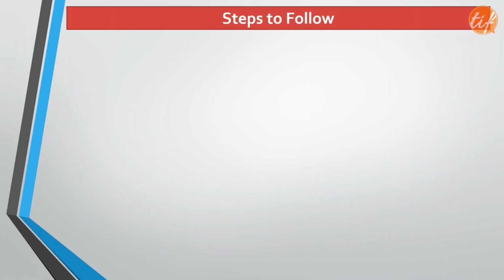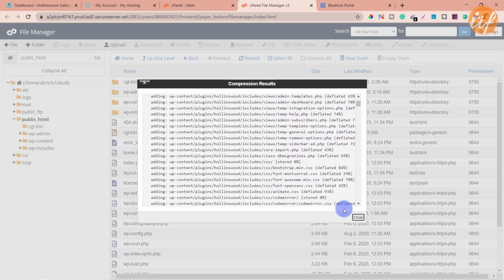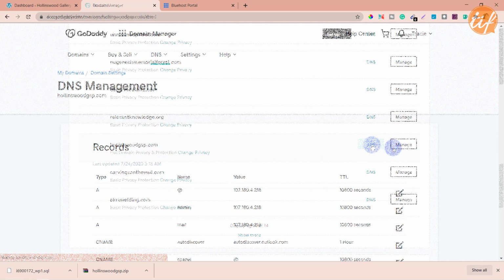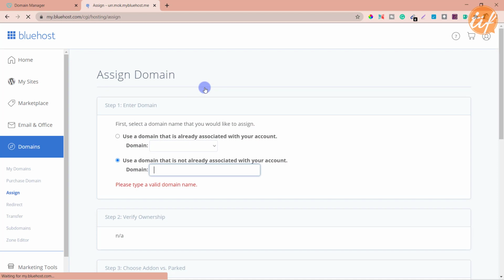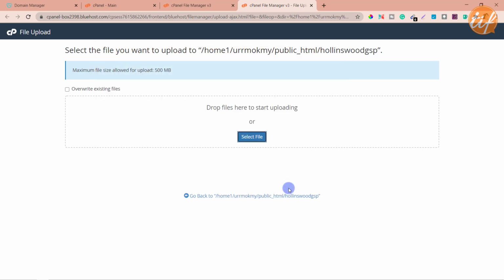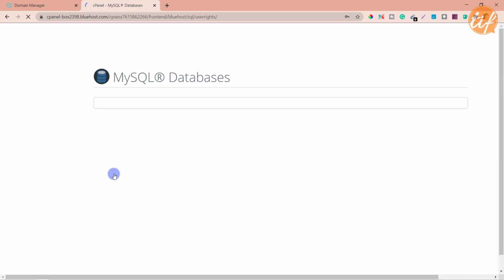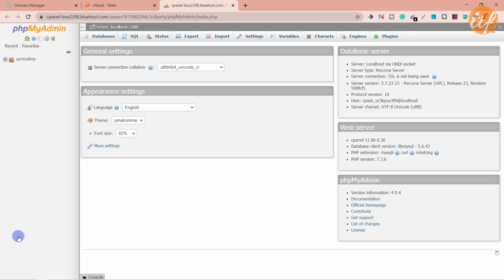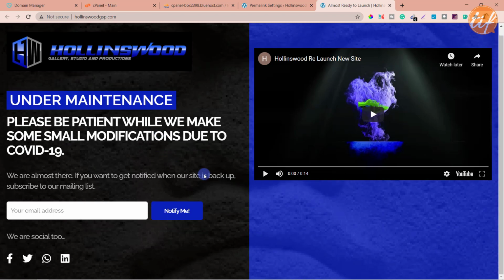How to Move or Migrate WordPress Website from GoDaddy to Bluehost Fast | The Indian Freelancer 2021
How to Move Entire WordPress Website from GoDaddy to Bluehost Fast | The Indian Freelancer 2021
In this video, we will learn how to move a working website hosted in GoDaddy to Bluehost. Complete process in less than 25 minutes.